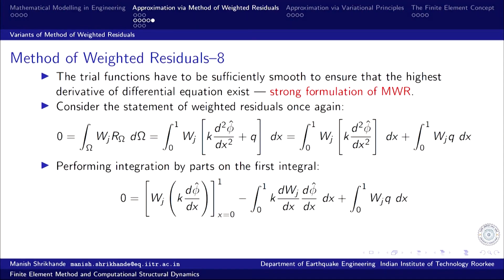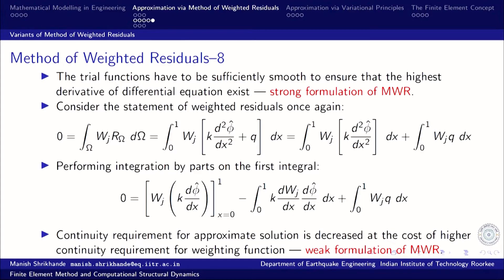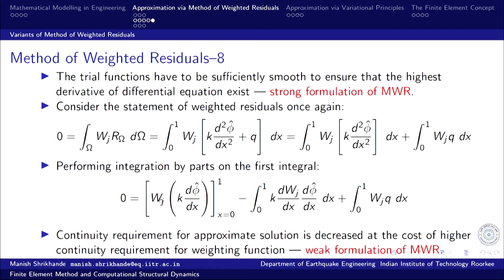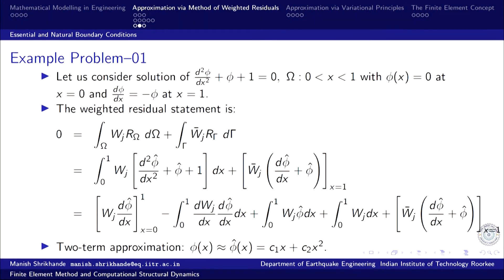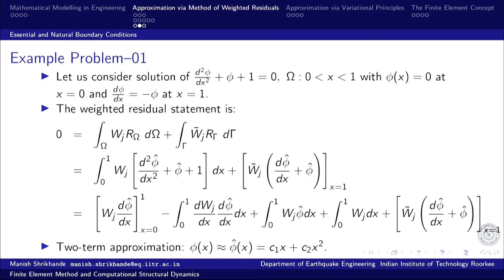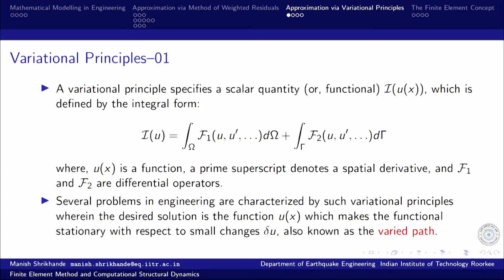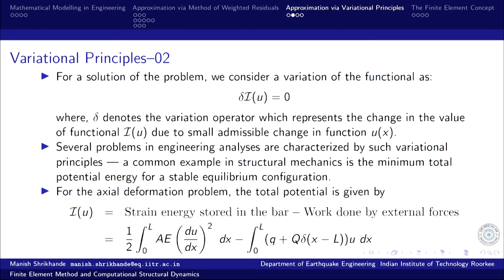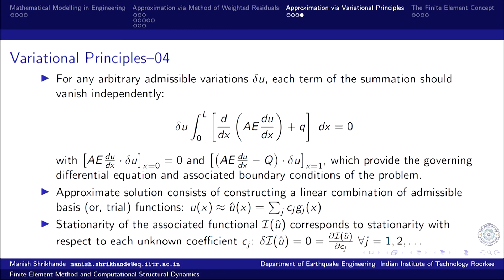Lecture 11 Approximation via Variational Principles